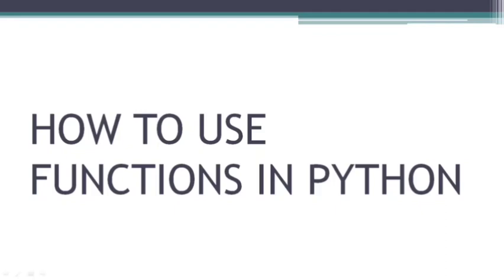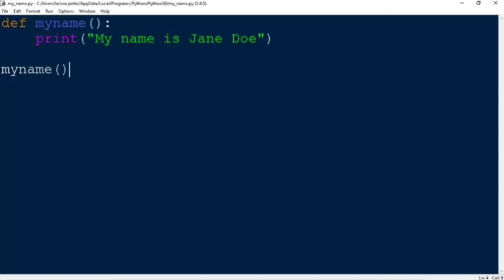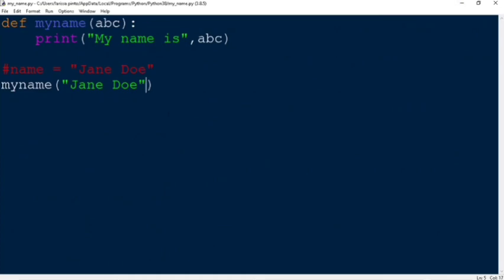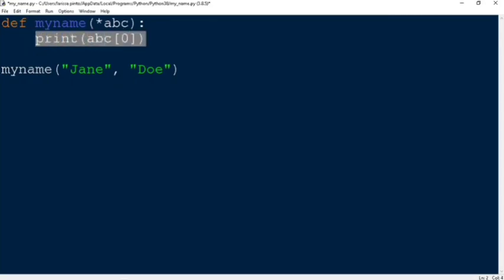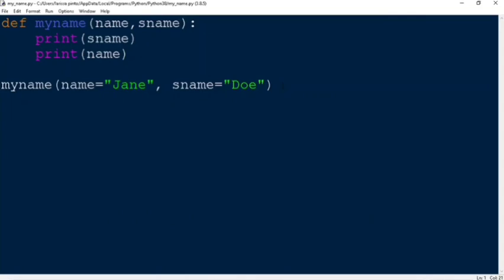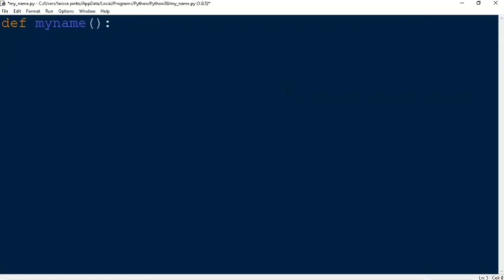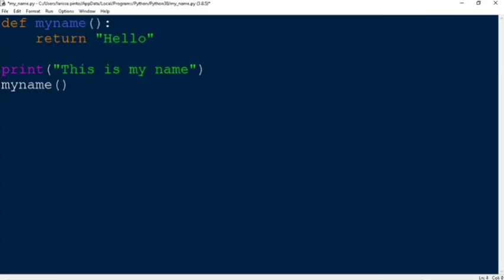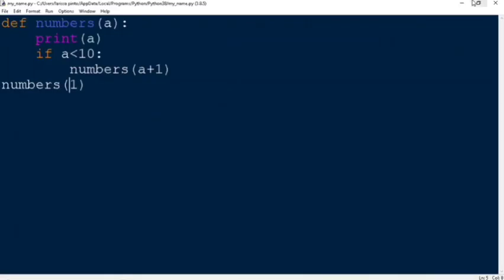How to Use Functions in PYTHON ! Tutorial